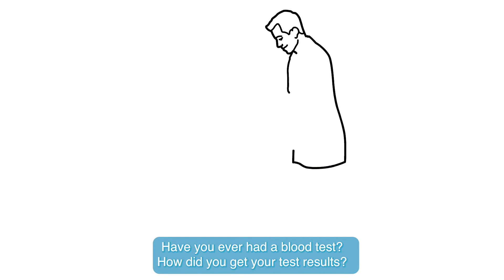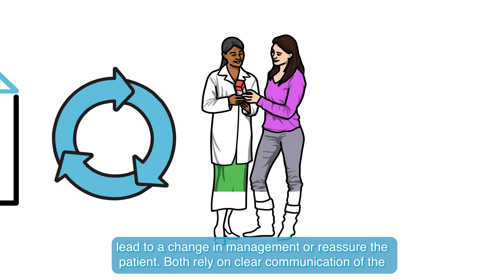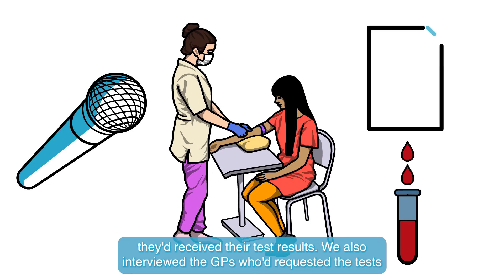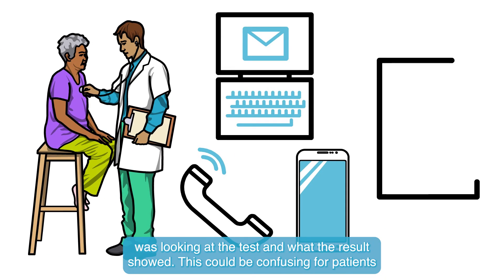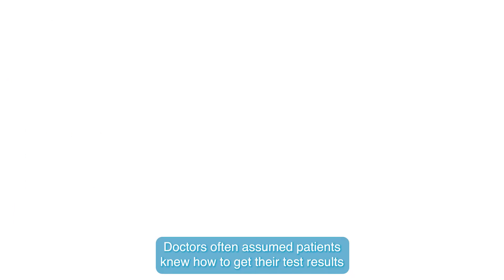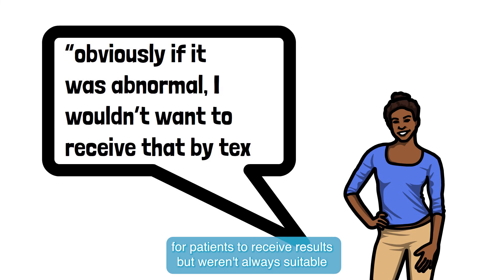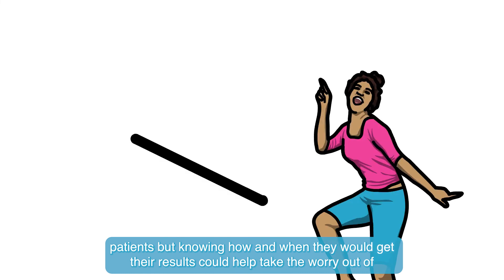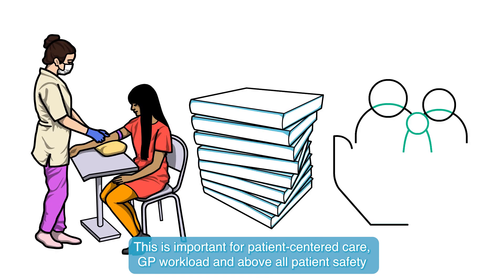"I guess I'll wait to hear": a qualitative study on communicating blood test results in primary care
Dr Jessica Watson explains the findings of a study investigating how blood test results are communicated to patients in primary care. GPs (doctors) and patients often have different views on the process. The research suggests ways in which communication can be improved, reducing risks to both patients and GPs.